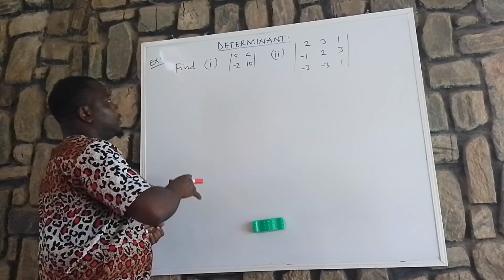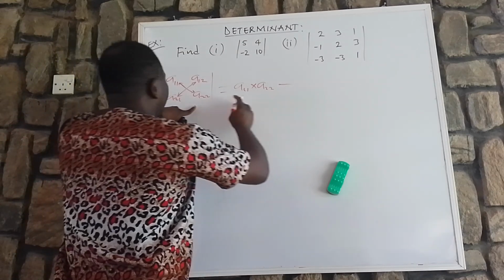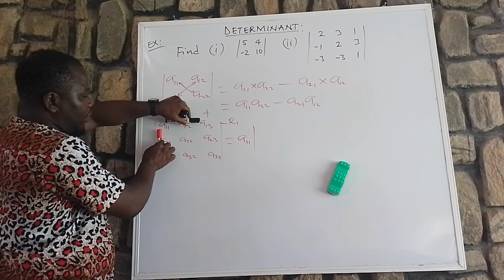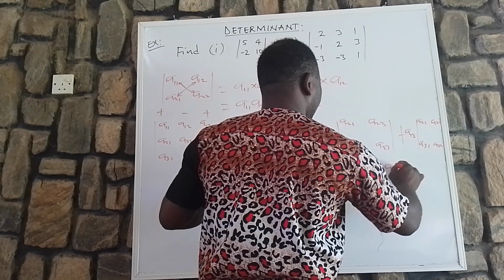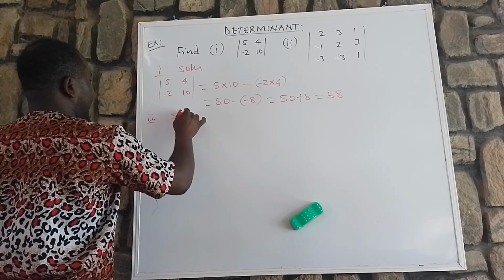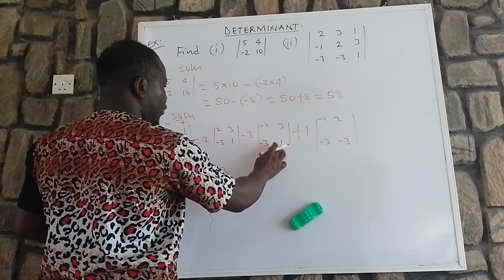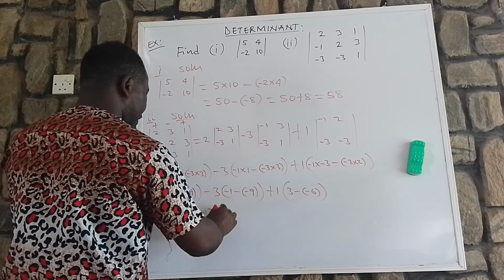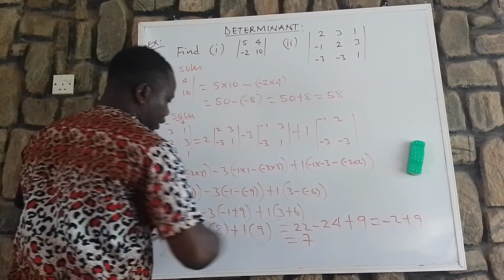How to find 2×2 and 3×3 determinant (part 1)